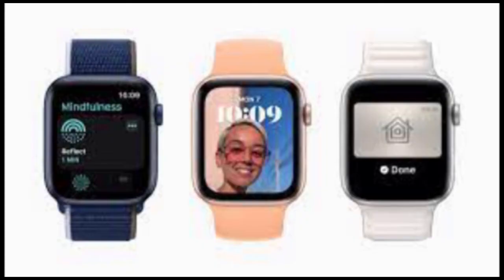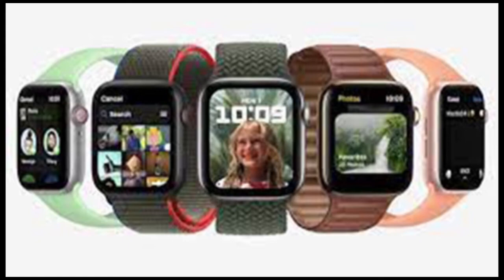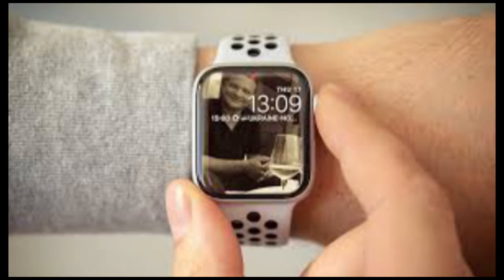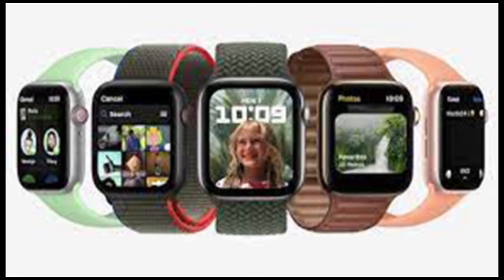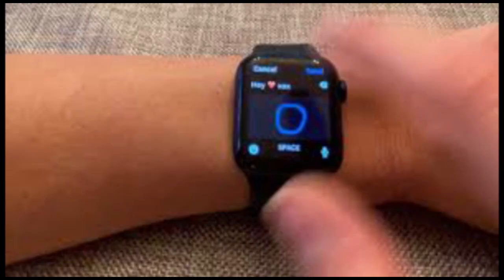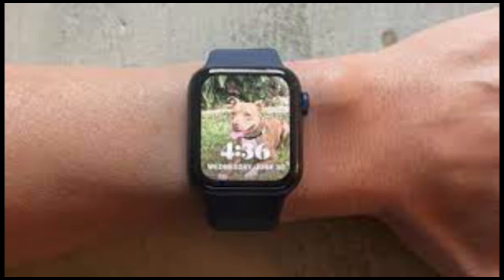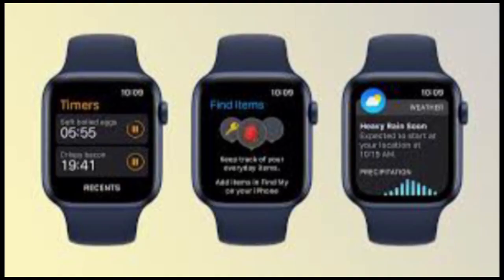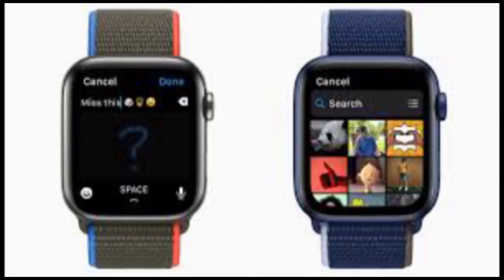watchOS 8 beta hands on